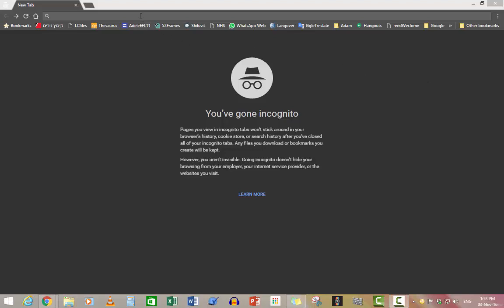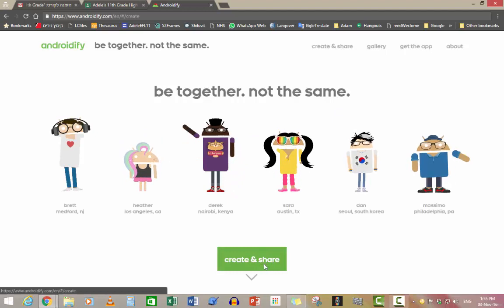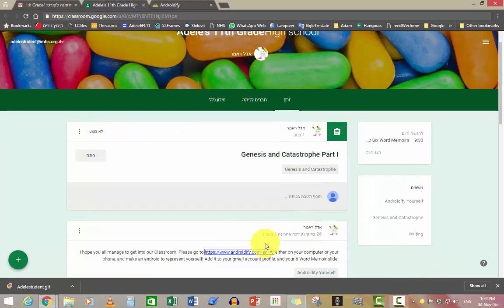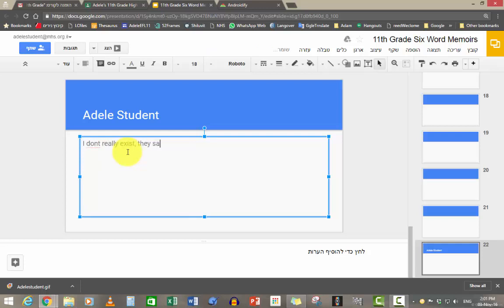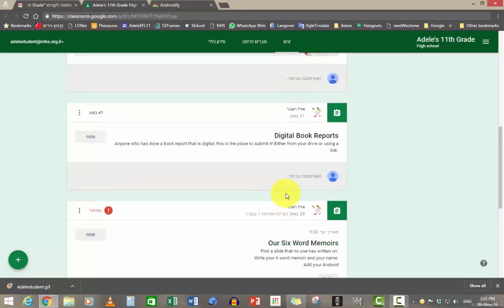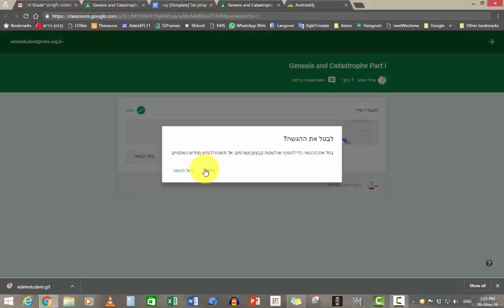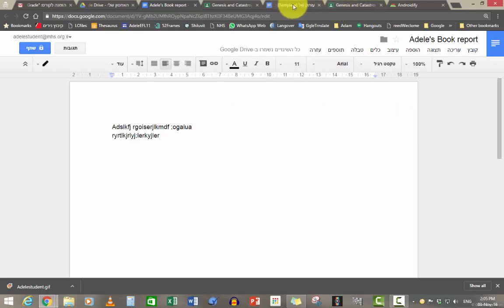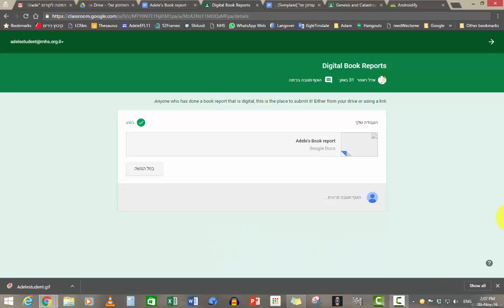Tutorial for Google Classroom Adele's 11th grade